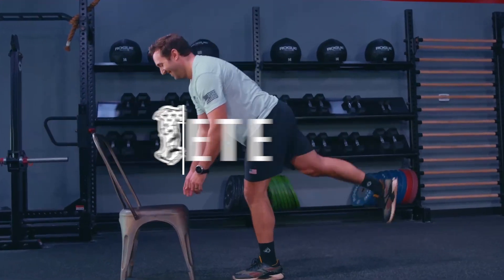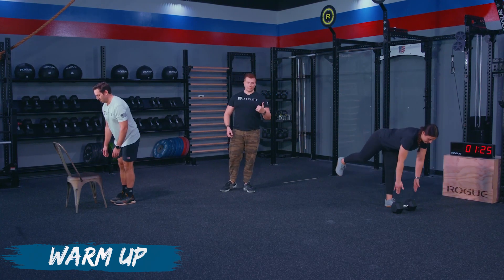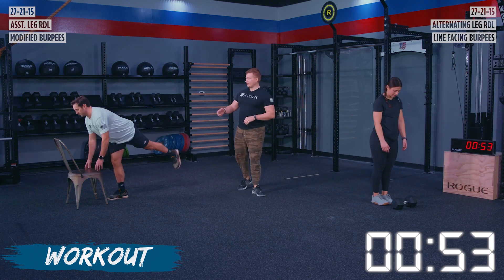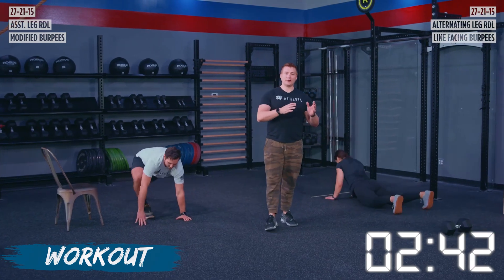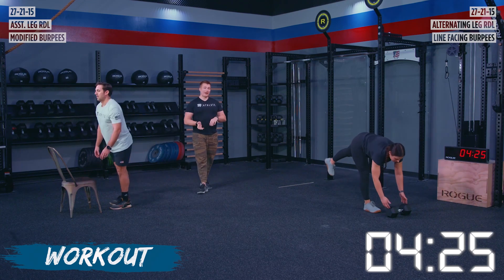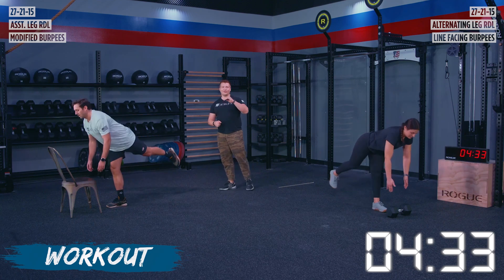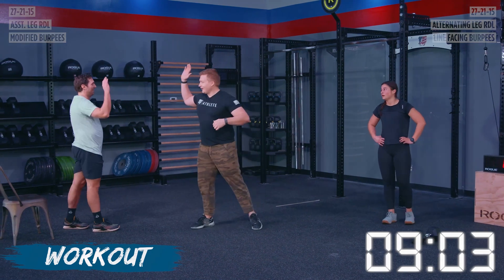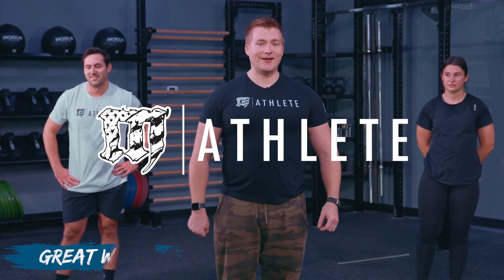10 Minute SIMPLE Cardio & Legs | At Home Workout (no equipment needed)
Get ready to feel the burn in your legs and rev up your heart rate with this intense cardio workout! We'll be performing easy-to-follow exercises that don't require any equipment. Get ready to sweat and feel the burn as we push ourselves to the limit! Let's do this!

For optimal recovery from today’s workout, we have a cooldown designed specifically for today’s workout, check it out here 👇

Chapters:
0:00 Introduction
0:12 Warmup
2:32 Workout
11:55 Wrap Up